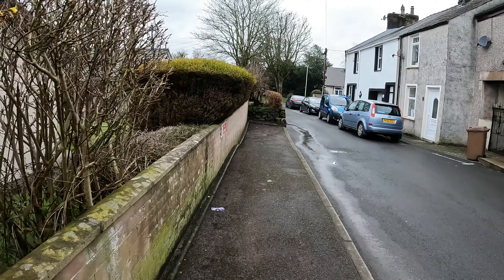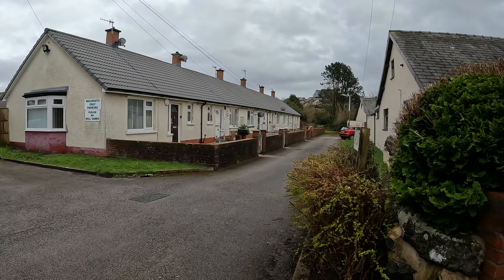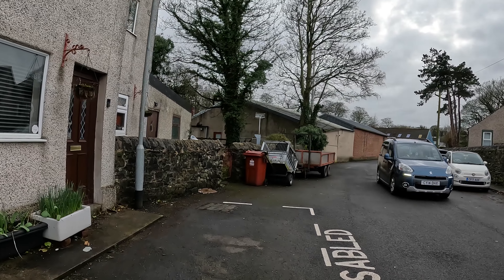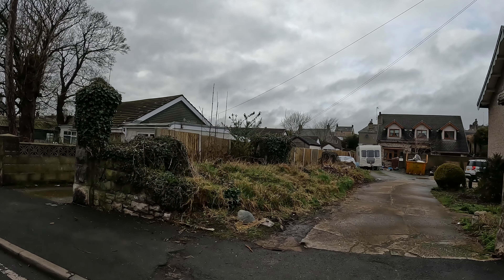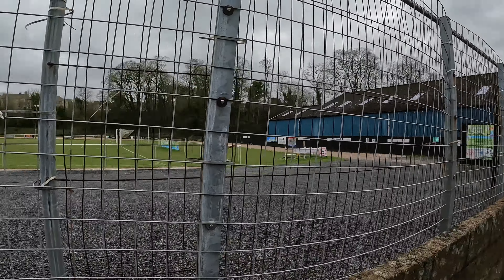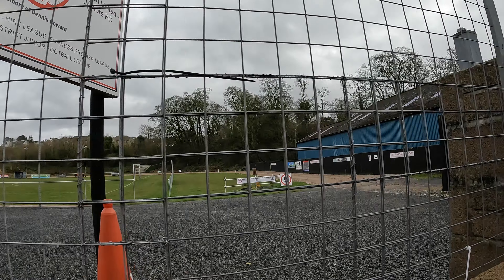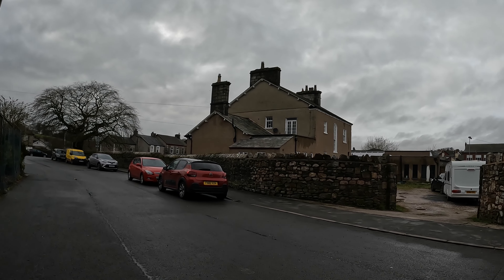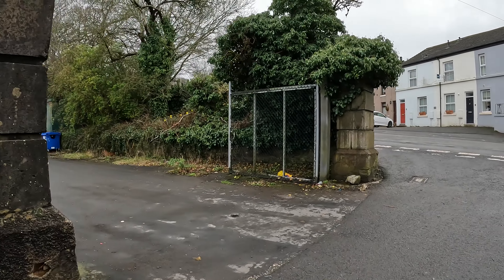Dalton train station, Furness area.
Train Station and old Police Station in Dalton.